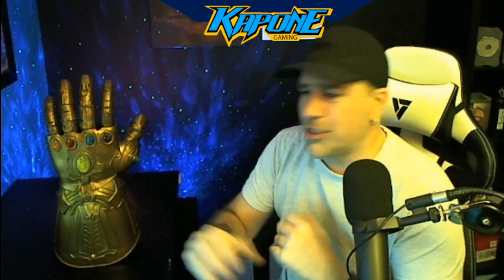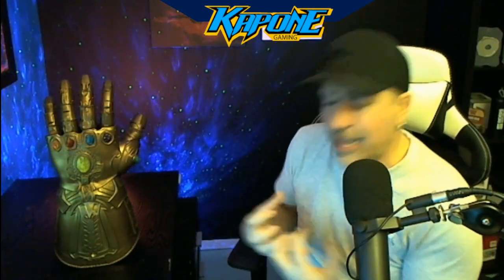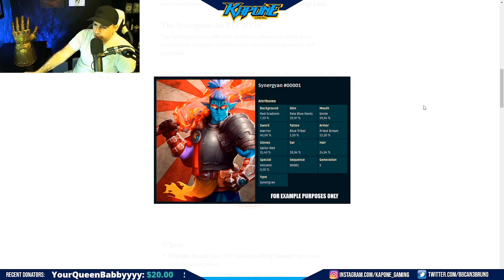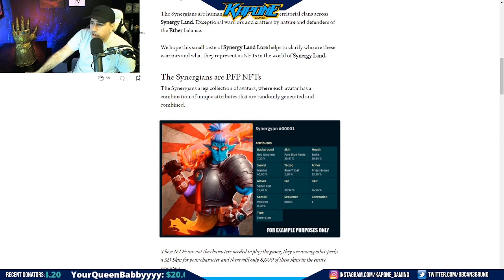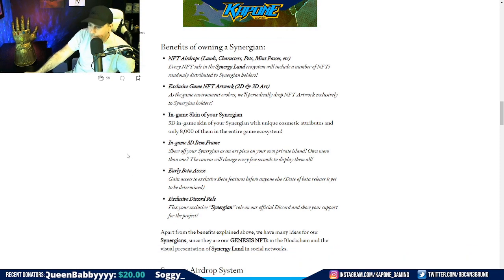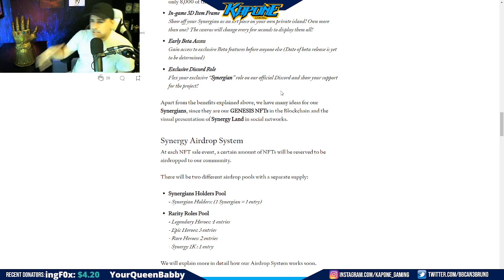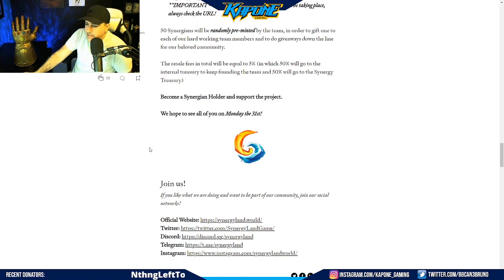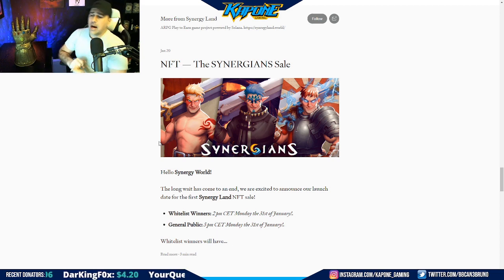Synergyland - PfP Releasing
I have been moving more towards Blockchain and Play 2 Earn gaming (P2E) with my content here on youtube! I am involved with a few projects and always looking to hear about more.

I am a fulltime Twitch streamer and we do talk Crypto, play to earn  and about NFTs. So if youre interested in that come by and check us out

Synergyland is an upcoming Play to earn (P2E) Blockchain game that will be on the solana blockchain. It is different from other type of blockchain games as you can actually have dungeon boss nfts working for you and potentially getting you loot and NFT's if your NFT boss defeats the raiding party. This is a game that i am looking forward to digging into and playing.

Ive always been a fan of the medieval times or the Camelot stories with wizards and knights so this game will be fun for me.

Wax Wallet - Moiba.Wam

Wallets
Metamask - 0x75ca550DDEB3956B1Ca6AEd821d6E39A7BE89dC9
Phantom - 4RkEEh2c2qC2E7YoeD33THtK84i39QWgGVJx8MYqszey
Shakepay (Bitcoin) - 36sMcfBjWbRjNRoe4NyS6Sg2q2bY7WdM3a
Immutable X - 0x75ca550DDEB3956B1Ca6AEd821d6E39A7BE89dC9

I am currently involved in games such as Guild Of Guardians, Vulcanverse, Bombcrypto, Axie Infinity, NiftyWizards, Synergyland and loving the NFT collection GodsNLegends. Be sure to check those out!

Im keeping an eye on Guild of guardians, illuvium, getting into Axie Infinity, Ember Sword, Myst, and so many more.

Dont forget to come by and checkout the Twitch Stream! We stream daily starting at 9pm eastern and play many community type and play to earn type games. Hope to see you there!